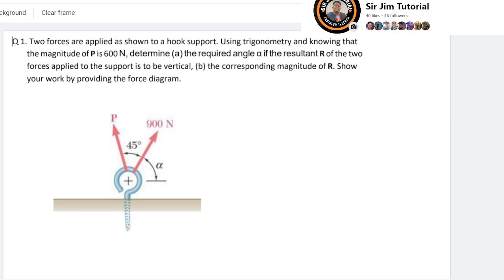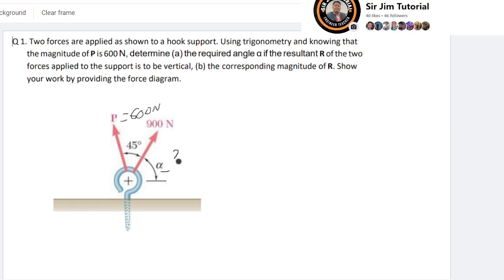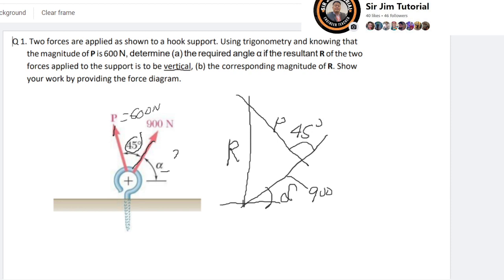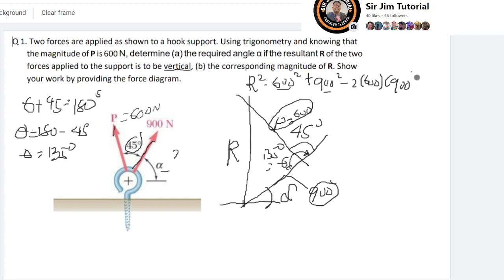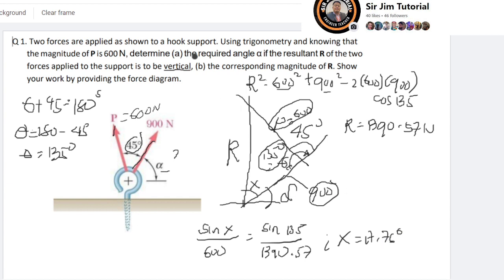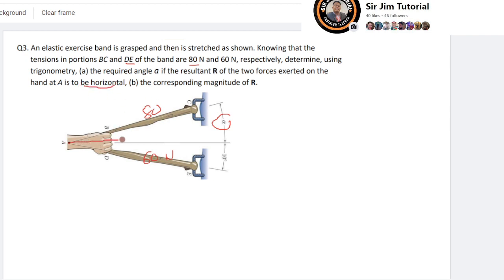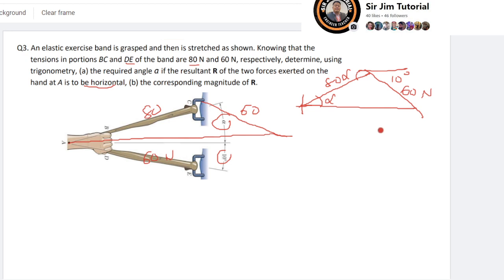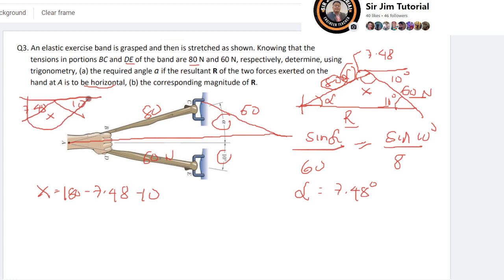Triangle Rule on FORCES part 2